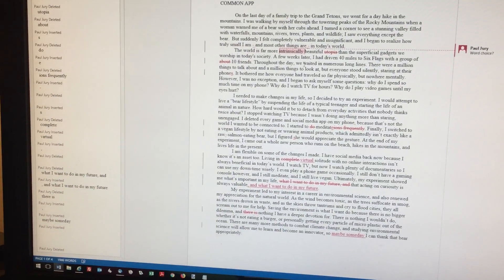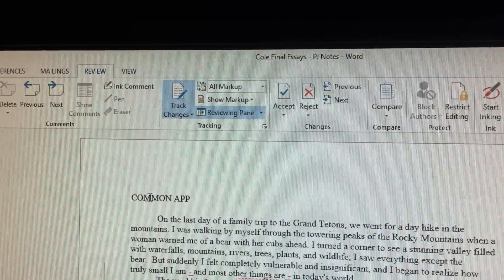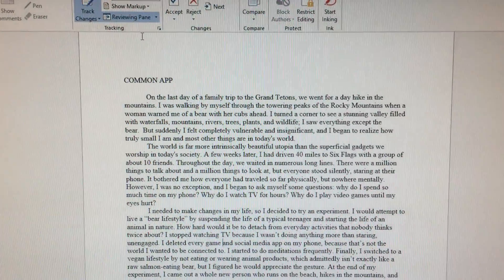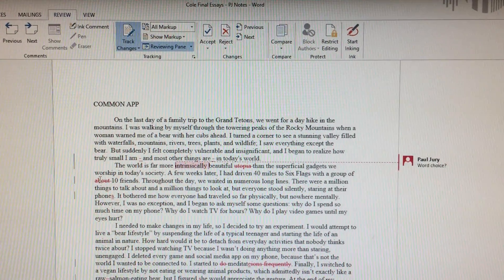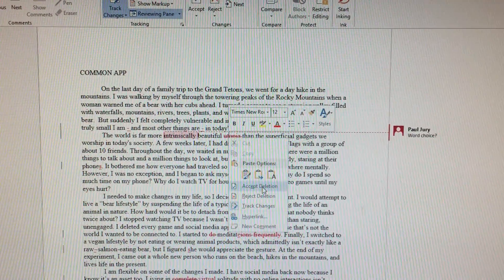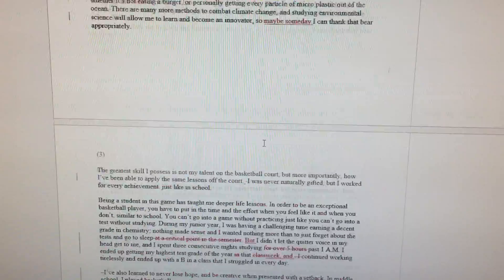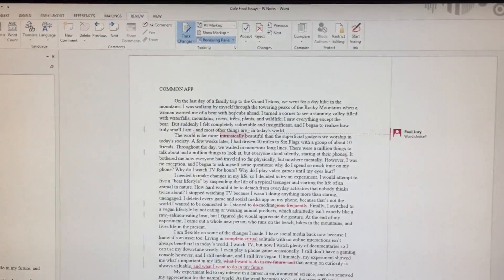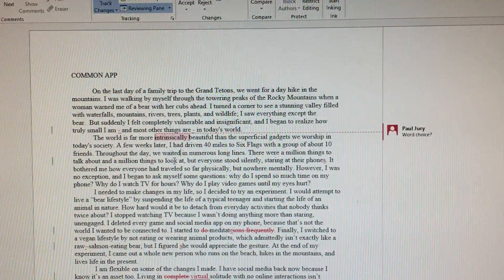How to Use Track Changes Mode in Microsoft Word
For Essay notes reviewing